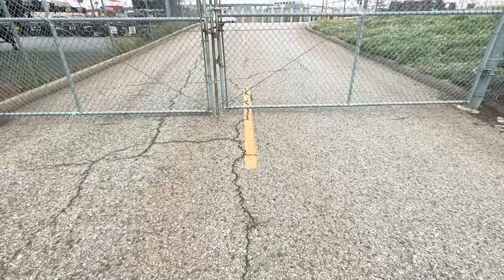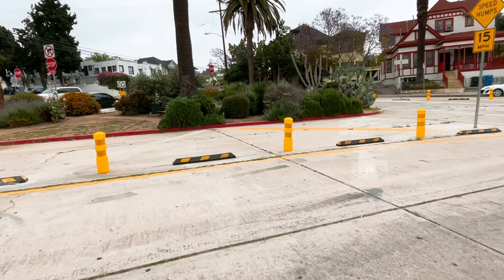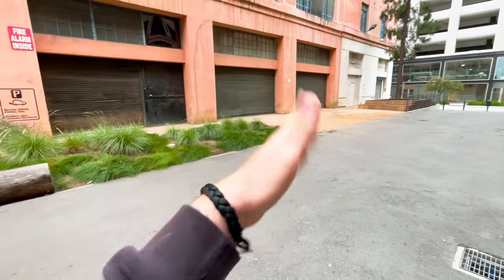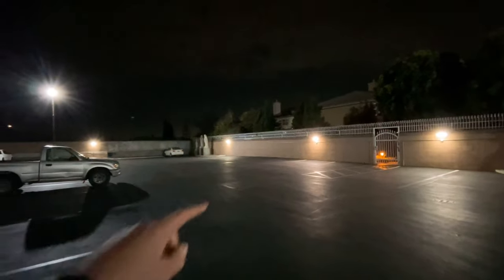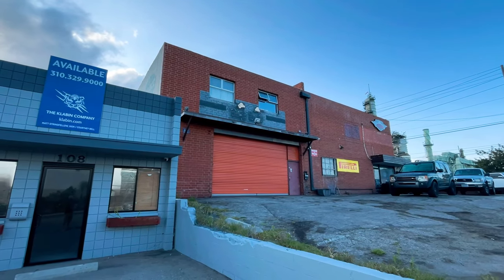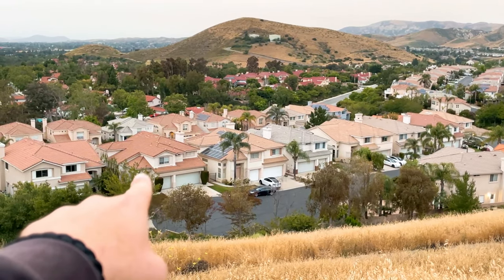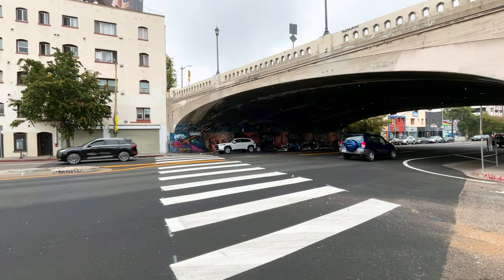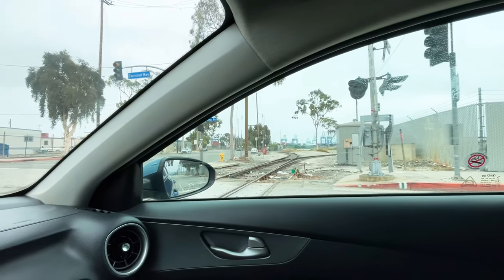The FAST and the FURIOUS (2001) | Then & Now | Filming Locations | Never Before Seen!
Hey everybody!  Todays adventure we are headed to the filming locations of one of my favorite movies! The fast and the furious! This is a long video! It took a lot of time to make and edit so I hope everyone enjoys!

The Fast and the Furious is a 2001 action film directed by Rob Cohen from a screenplay by Gary Scott Thompson, Erik Bergquist, and David Ayer, based on the Vibe magazine article "Racer X" by Ken Li. The first installment in the Fast & Furious franchise, it stars Paul Walker, Vin Diesel, Michelle Rodriguez, Jordana Brewster, Rick Yune, Chad Lindberg, Johnny Strong, and Ted Levine. In the film, Brian O'Conner (Walker), an LAPD officer, goes undercover in the street racing world to investigate a group of unknown hijackers, believed to be led by Dominic Toretto (Diesel).